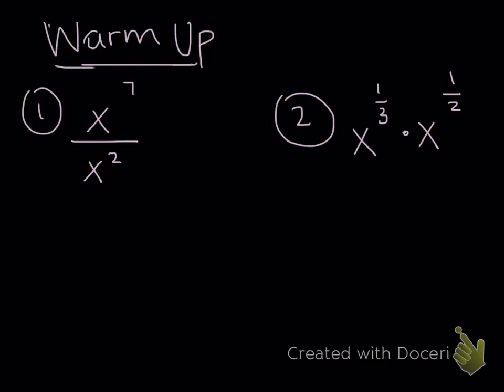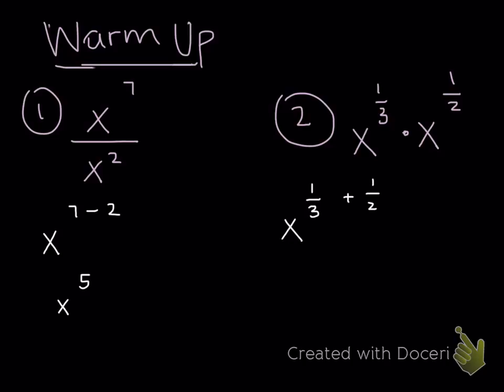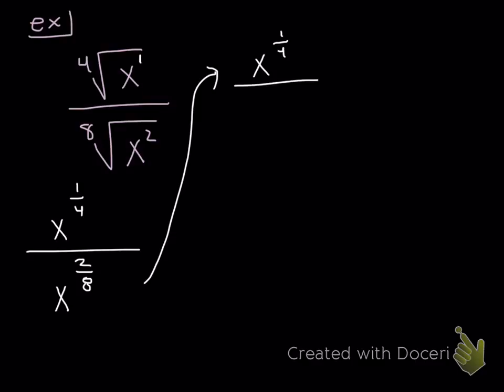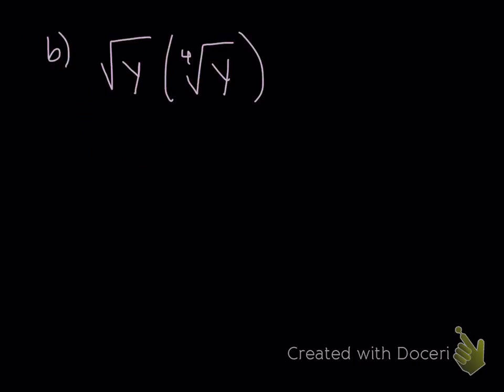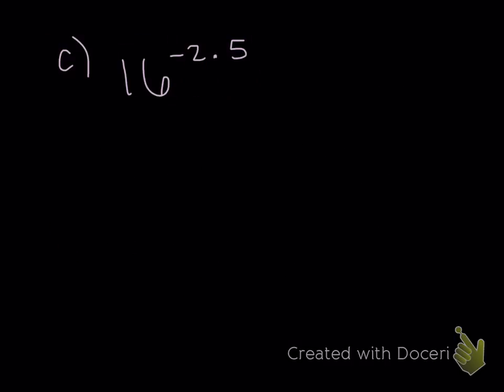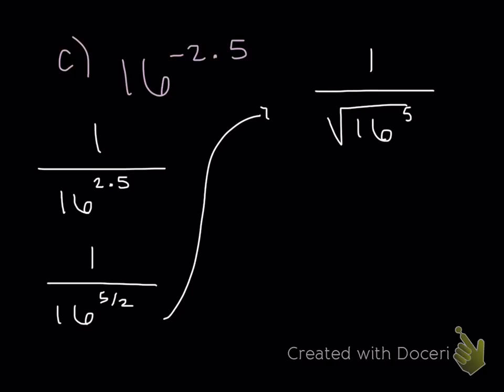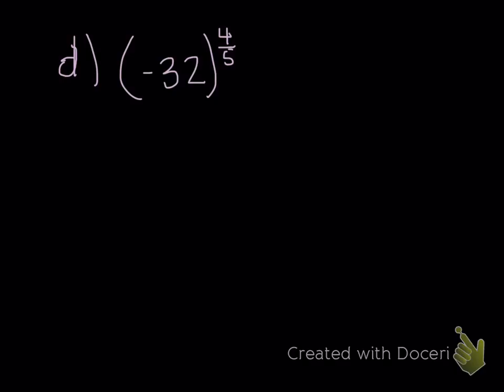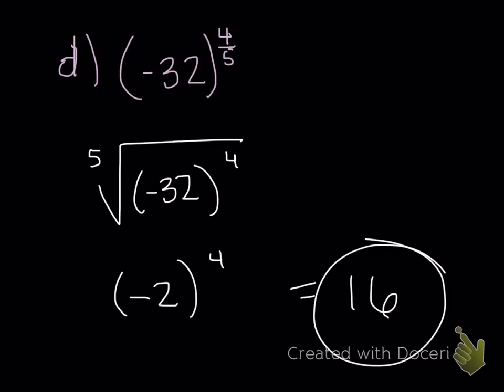1st rad day 2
Exponent examples